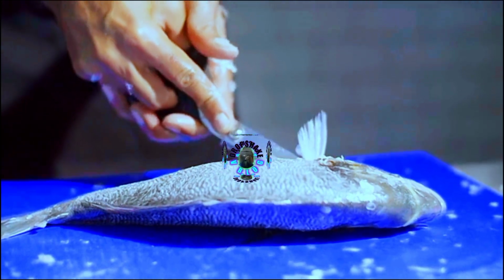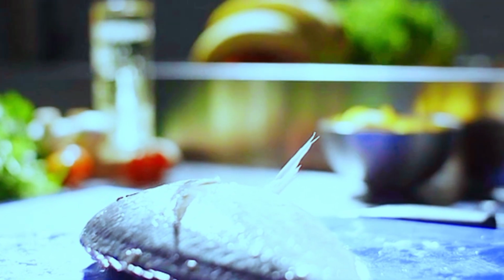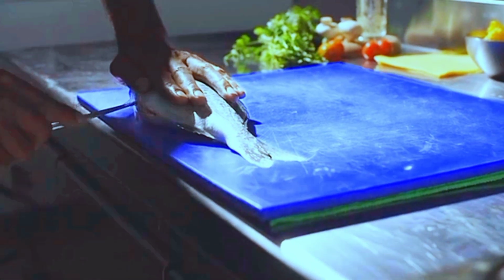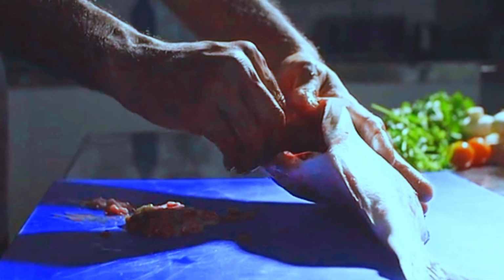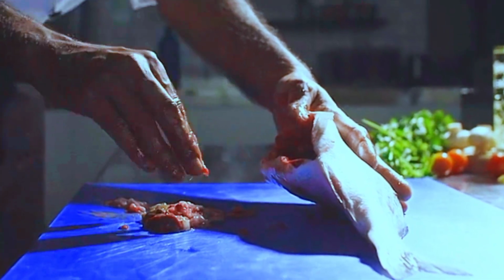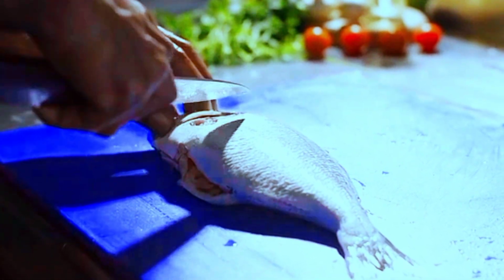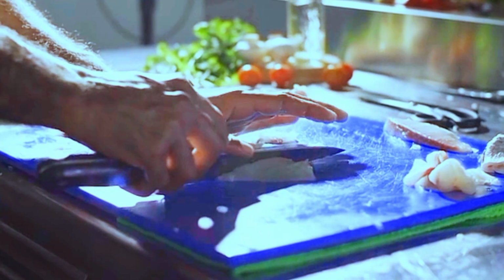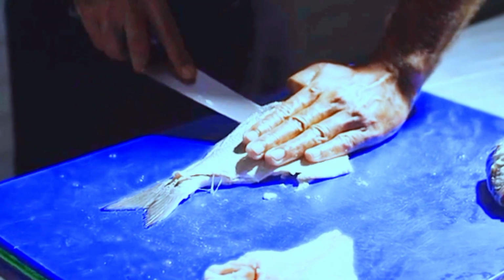fish cleaning fish cutting fish fish deboned fish preparations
Slicing of Fish

Slicing fish is a crucial skill for preparing delicious and aesthetically pleasing dishes. Here's a guide to different fish slicing techniques:

1. Filleting:

- Purpose: Removing the fillets, or boneless meat, from the fish.

- Method:

- Skin On: Cut along the fish's belly, then along the backbone, separating the fillet from the bones.

- Skin Off: After skin-on filleting, carefully slice the skin off the fillet.

- Examples: Salmon, trout, cod, snapper

2. Sashimi:

- Purpose: Thinly sliced raw fish for sushi and sashimi dishes.

- Method:

- Precision: Use a sharp knife to make thin, even slices, often with a slight angle for a decorative effect.

- Types: Different fish are used for sashimi, each with its own slicing technique. For example, tuna is typically sliced into thick, rectangular pieces, while mackerel is sliced thinly and diagonally.

- Examples: Tuna, salmon, yellowtail, mackerel, sea bass

3. Steaks:

- Purpose: Cutting fish into thick, cross-sectional slices for grilling, pan-frying, or baking.

- Method:

- Thickness: Steaks are typically 1-2 inches thick.

- Shape: They can be round, rectangular, or shaped to suit the specific cooking method.

- Examples: Swordfish, tuna, salmon, halibut

4. Cubing:

- Purpose: Cutting fish into small, uniform cubes for dishes like ceviche or fish soup.

- Method:

- Size: Cubes are typically ½ inch to 1 inch in size.

- Precision: Use a sharp knife to cut precise, even cubes.

- Examples: Salmon, cod, snapper, mahi-mahi

5. Strips:

- Purpose: Cutting fish into long, thin strips for stir-fries, sushi rolls, or salads.

- Method:

- Length: Strips are typically 1-2 inches long.

- Thickness: They can be thin or thicker depending on the dish.

- Examples: Tuna, salmon, cod, tilapia

Tips for Slicing Fish:

- Sharp knife: A sharp knife is essential for clean, precise cuts.

- Cutting board: Use a cutting board that is sturdy and non-slip.

- Angle: Cut at a slight angle to create a more attractive presentation.

- Bone removal: Carefully remove any bones before slicing.

- Practice: Practice makes perfect.

 there are specific types of knives recommended for each slicing technique, depending on the desired outcome and the type of fish being sliced.

Filleting:

- Recommended Knife: Fillet Knife [1] [2]

- Characteristics: Long, thin, flexible blade with a slightly curved edge.

- Purpose: Designed to easily maneuver around the bones of the fish, allowing for clean, precise cuts.

- Alternative: Boning Knife [1] [2]

- Characteristics: Similar to a fillet knife, but with a slightly stiffer blade.

- Purpose:  Can be used for filleting, but may be less ideal for delicate fish.

Sashimi:

- Recommended Knife: Sashimi Knife

- Characteristics: Long, thin, single-beveled blade with a sharp point.

- Purpose: Creates thin, precise slices with a slight angle for a decorative effect.

- Alternative: Chef's Knife

- Characteristics:  Versatile knife with a curved blade.

- Purpose: Can be used for sashimi, but may not provide the same level of precision as a sashimi knife.

Steaks:

- Recommended Knife: Slicing Knife

- Characteristics: Long, thin, straight blade with a rounded or pointed tip.

- Purpose: Creates thin, even slices of meat, especially for large cuts.

- Alternative: Carving Knife

- Characteristics: Long, thin, straight blade with a pointed tip.

- Purpose:  Similar to a slicing knife, but may be less flexible.

Cubing:

- Recommended Knife: Chef's Knife

- Purpose:  Can be used for cubing, as well as other chopping tasks.

- Alternative: Santoku Knife

- Characteristics:  Japanese chef's knife with a straight blade.

- Purpose:  Can be used for cubing, and is particularly good for delicate ingredients like fish.

Strips:

- Recommended Knife: Utility Knife

- Characteristics:  Smaller than a chef's knife, with a straight blade.

- Purpose:  Ideal for slicing thin strips of fish.

- Alternative: Chef's Knife

- Purpose:  Can be used for strips, but may not be as precise as a utility knife.

Important Considerations:

- Sharpness: A sharp knife is essential for all slicing techniques, as it ensures clean cuts and prevents tearing or crushing the fish.

- Blade Length: The length of the blade should be appropriate for the size of the fish and the desired cut.

- Blade Flexibility: A flexible blade is helpful for filleting and sashimi, while a stiffer blade may be better for steaks and cubing.

- Personal Preference: Ultimately, the best knife for you will depend on your personal preferences and the types of fish you typically prepare.

By using the right knife for the job, you can ensure that your fish is sliced beautifully and cooked to perfection.